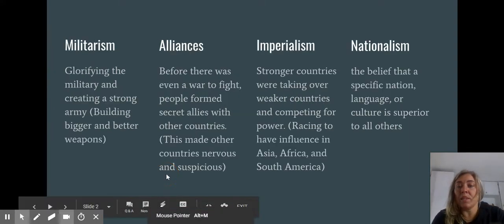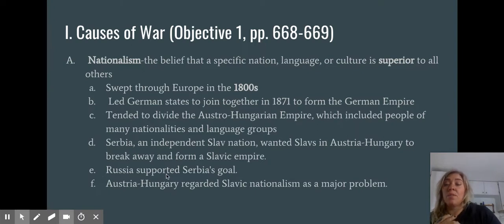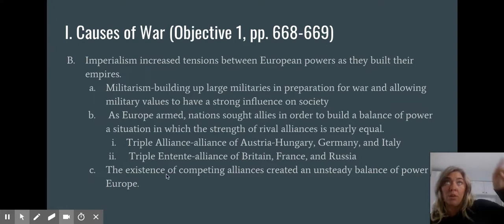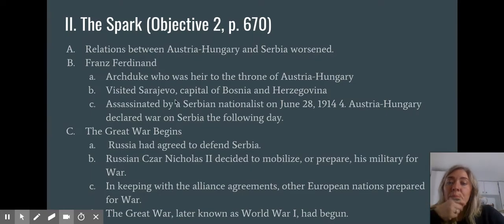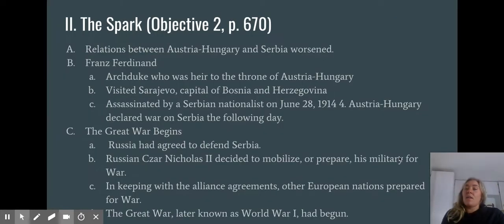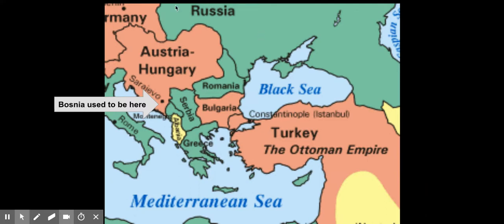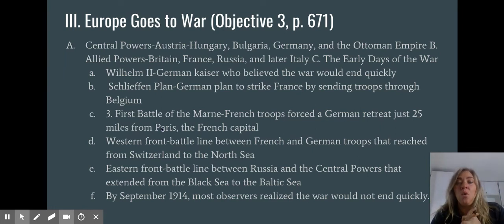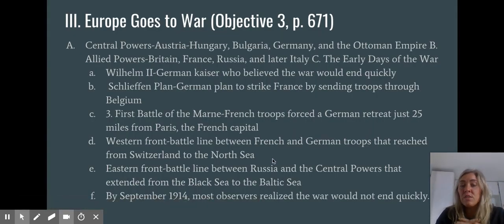Cause and Start of WWI